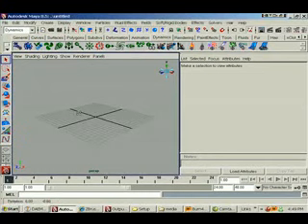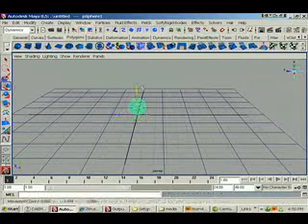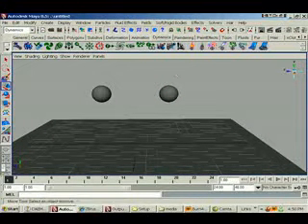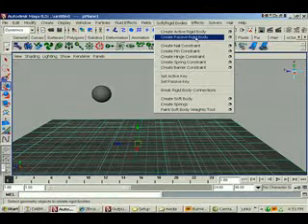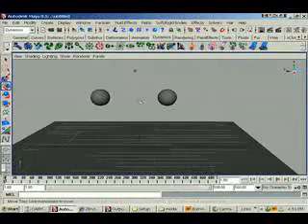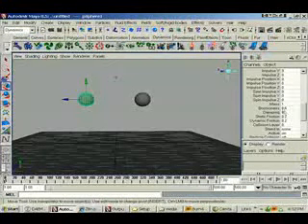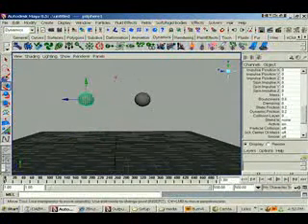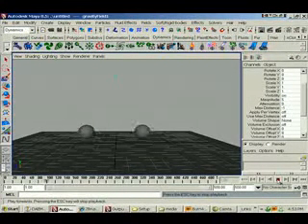Dynamics_0101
very basic dynamic lesson